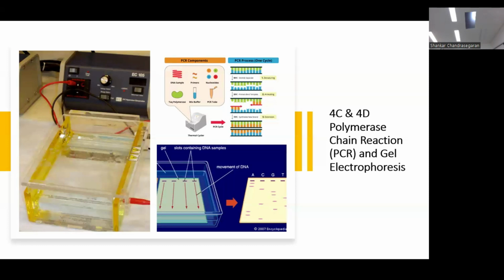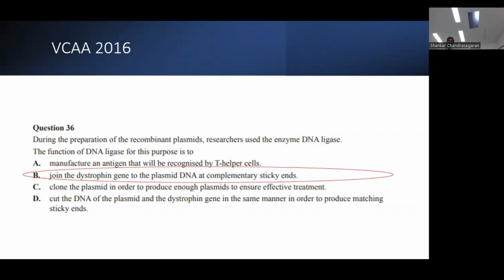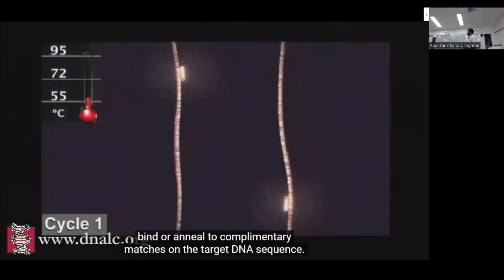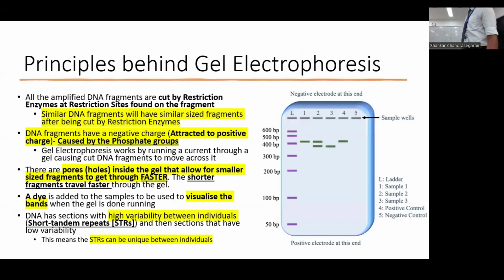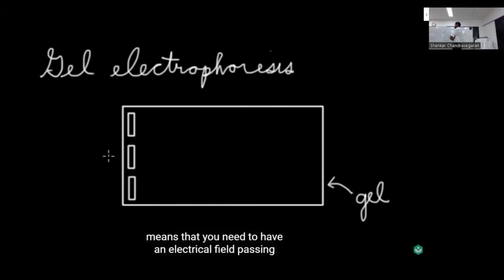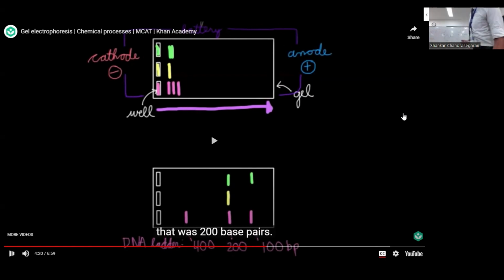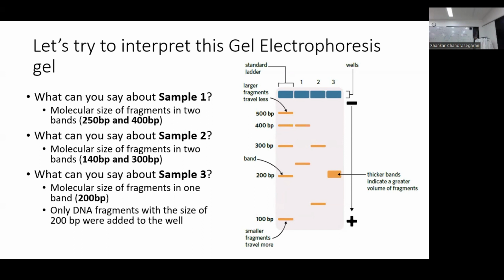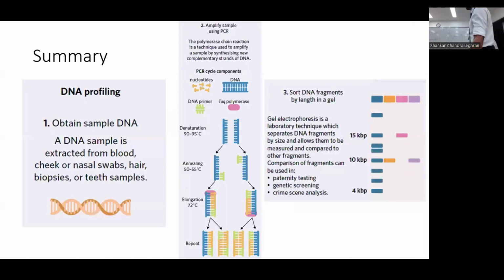U3AOS1 4C & 4D The Polymerase Chain Reaction & Gel Electrophoresis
This video talks about the two simple steps that can be done for DNA profiling.  Polymerase Chain Reaction is used to amplify (make multiple copies) DNA fragments while Gel Electrophoresis is used to band them based on DNA fragment size (To be used as a comparison tool against multiple other samples for identification).